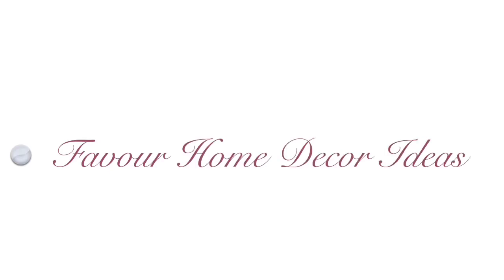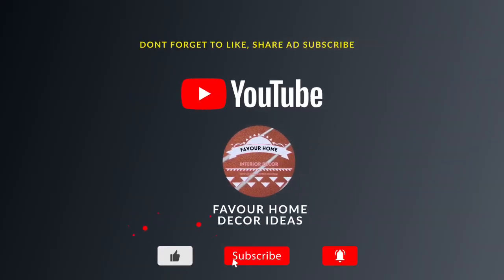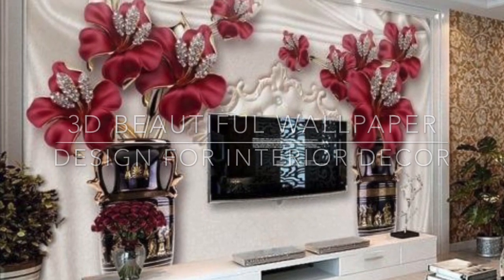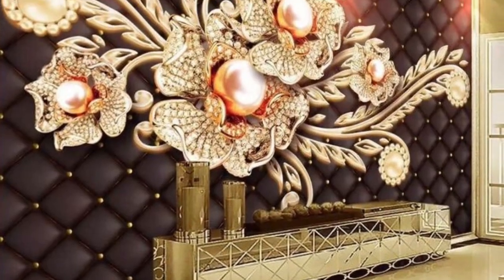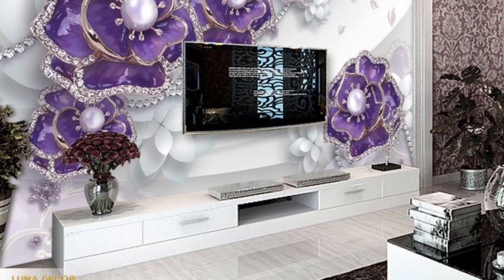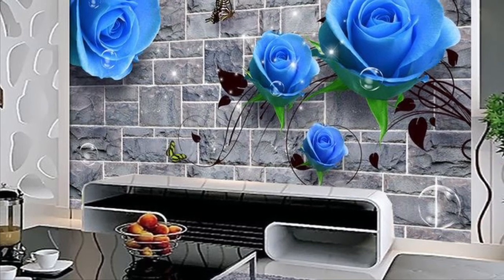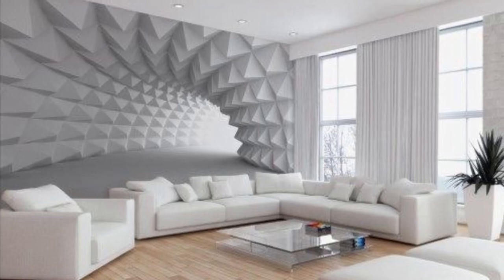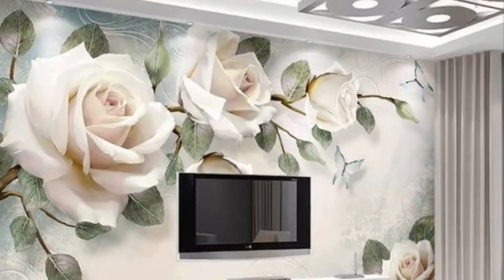3D Beautiful Wallpaper Design For Interior Decor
3D beautiful wallpapers design for interior decor. This wallpaper for bedroom , living room, kid room guests room and kitchen decoration ideas.
Images Selected From Internet And Free Sources.